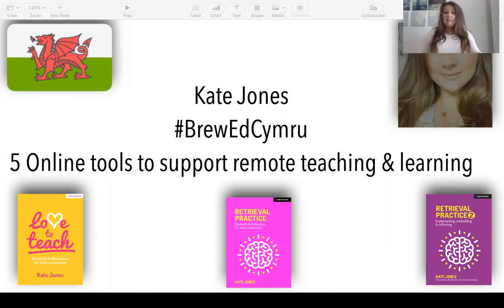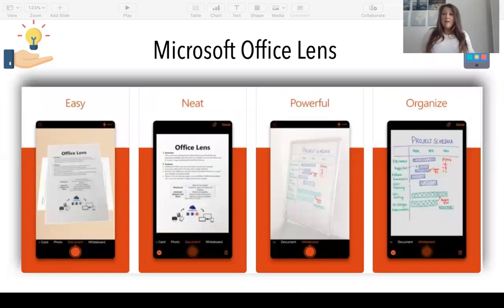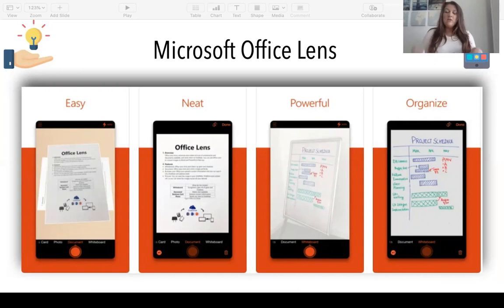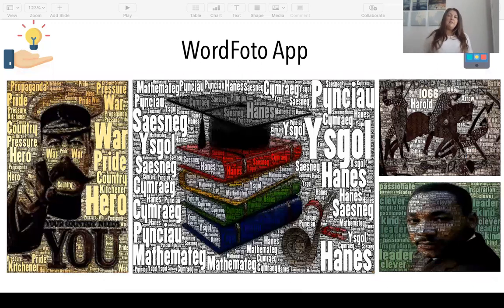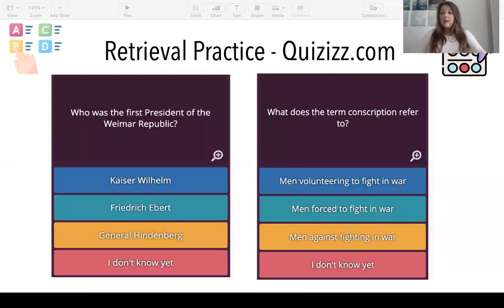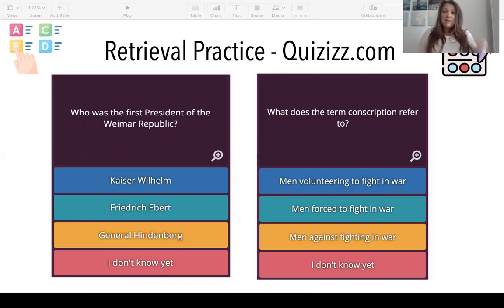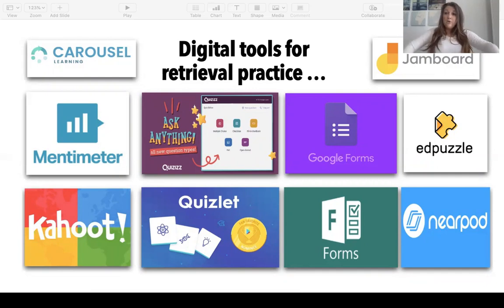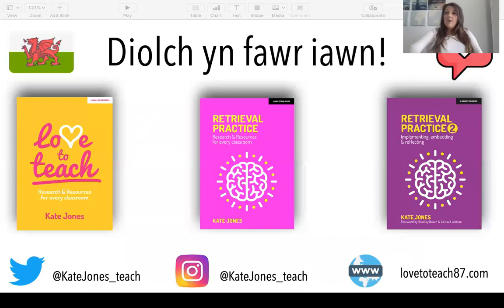5 online tools to support remote learning - Kate Jones (@KateJones_teach)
Join the conversation on Twitter using the hashtag # BrewEdCymru - just click the